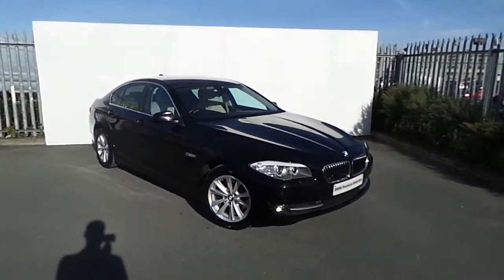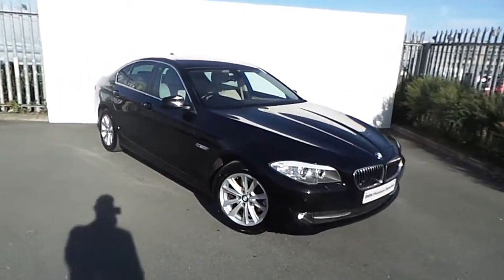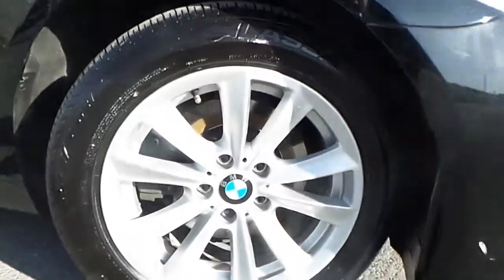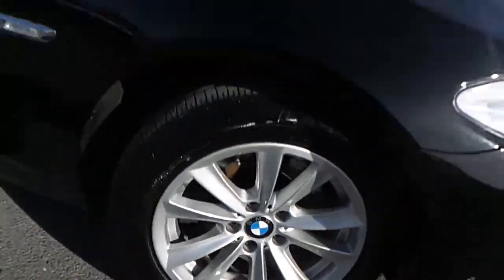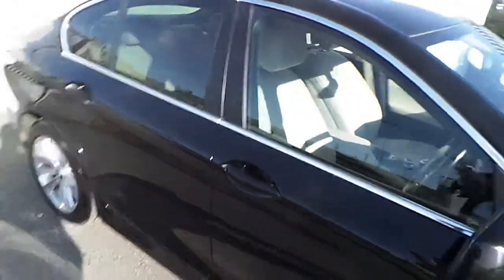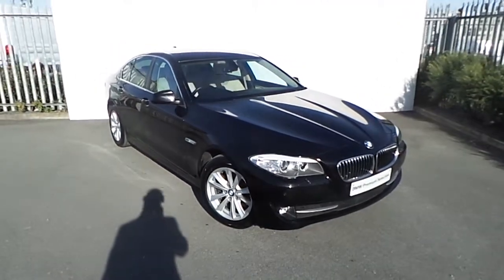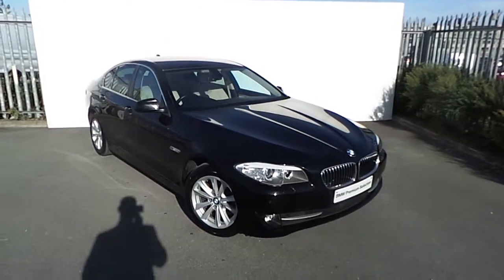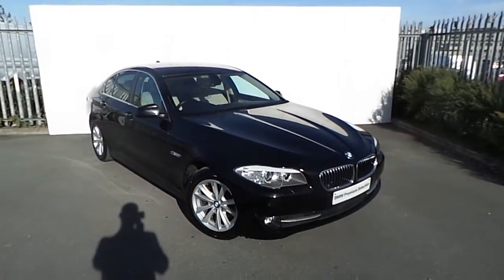131D6524 - 131D6524 BMW 520d Efficient Dynamics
Here is a video of our 131D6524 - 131D6524 BMW 520d Efficient Dynamics. Please contact T Courtney to arrange a test drive today. Joe Duffy BMW 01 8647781